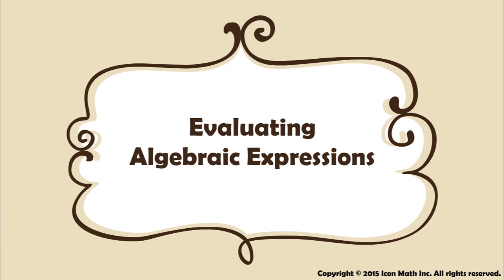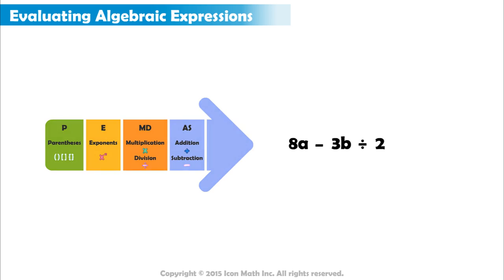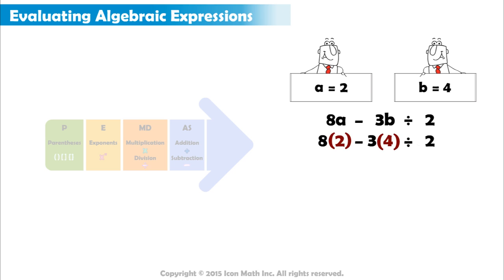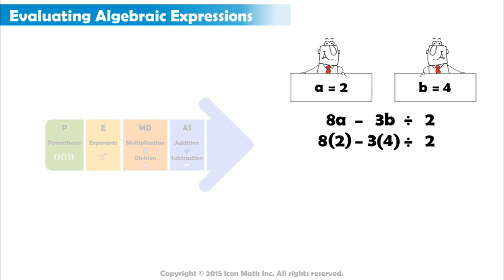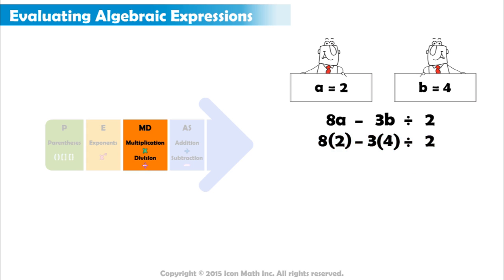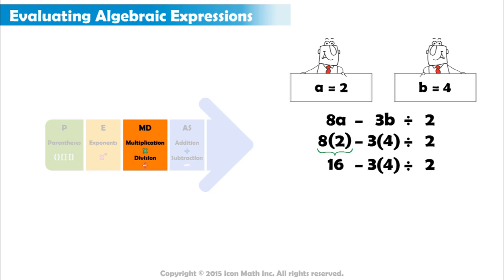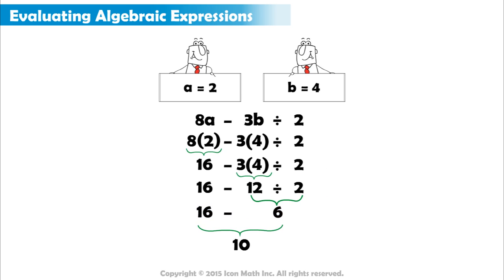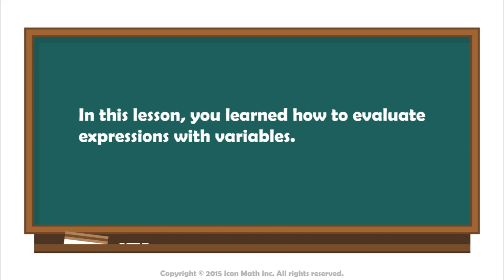Evaluating Algebraic Expressions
Evaluate algebraic expressions with two or more variables and multiple steps.